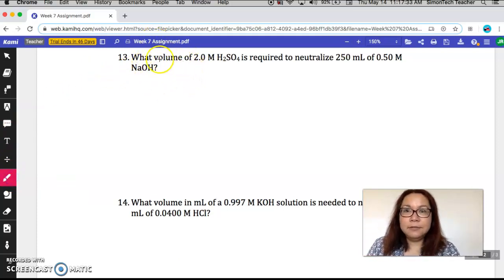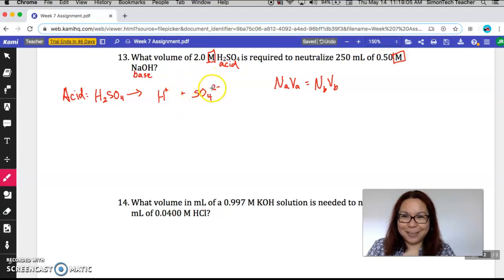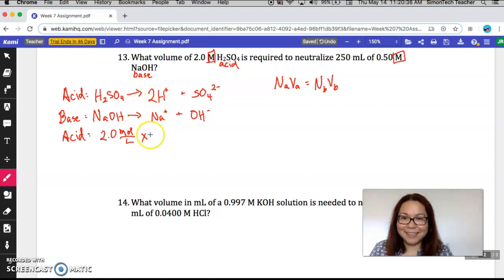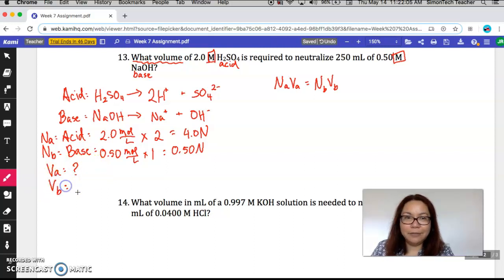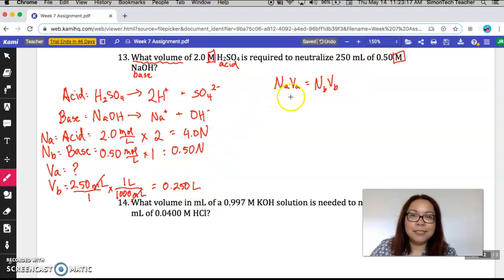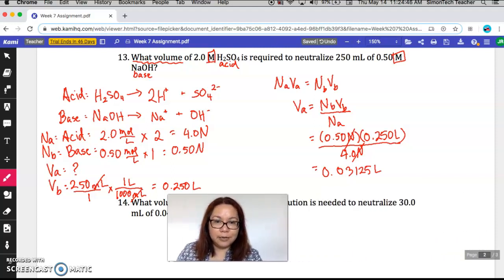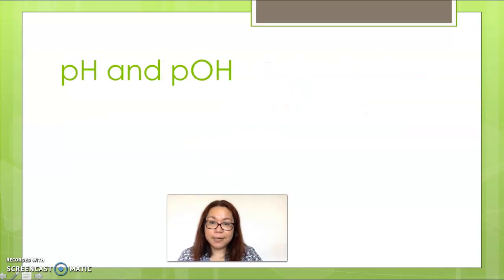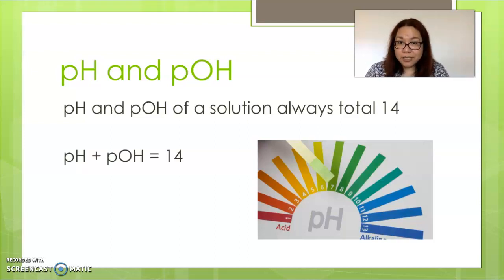Week 7 Neutralization Calculation and pH/pOH